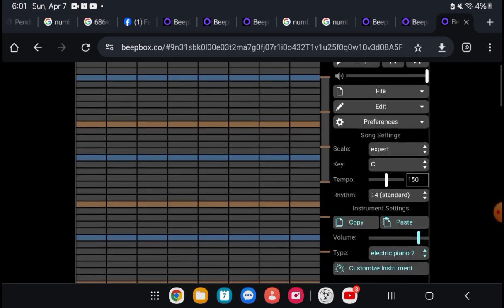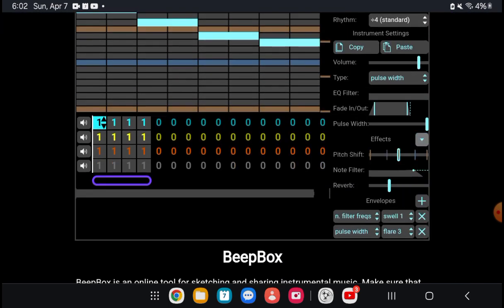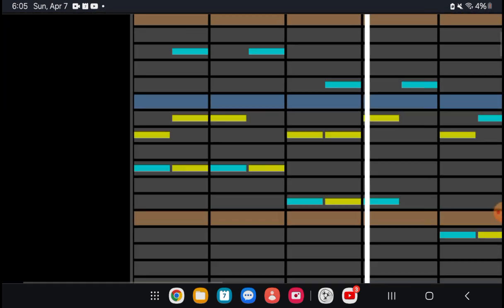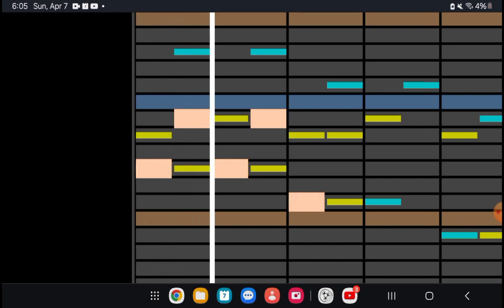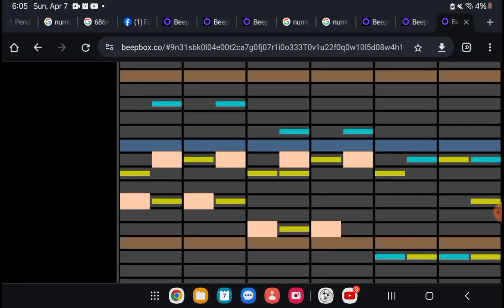Making 5.8125's song on beepbox pt 1/10 ( I'm going to put a link of it.)